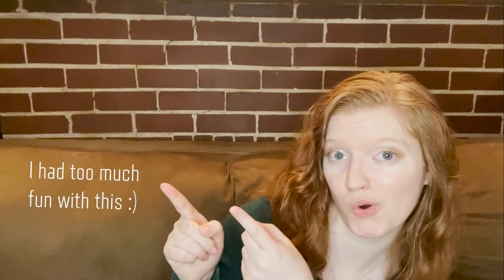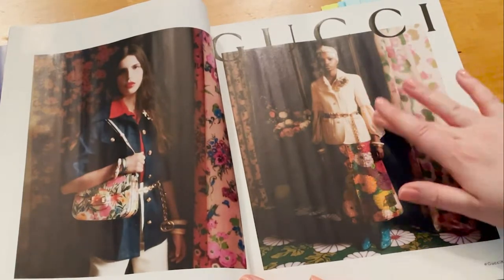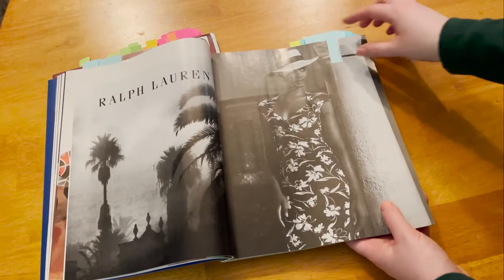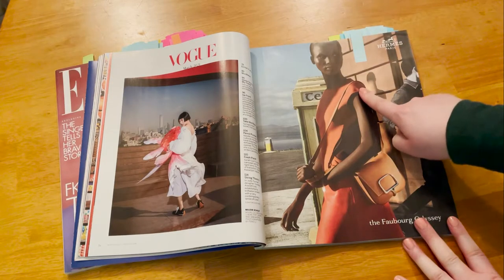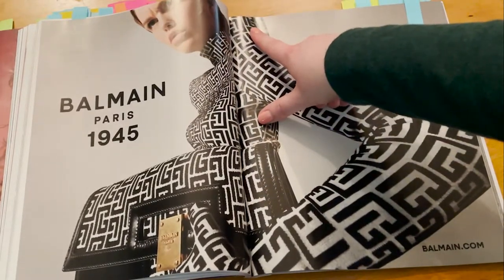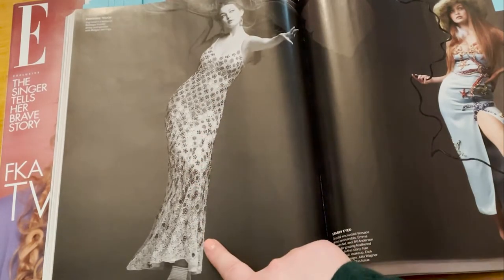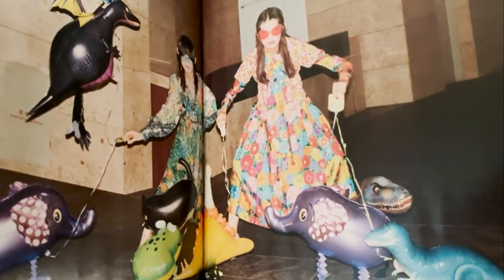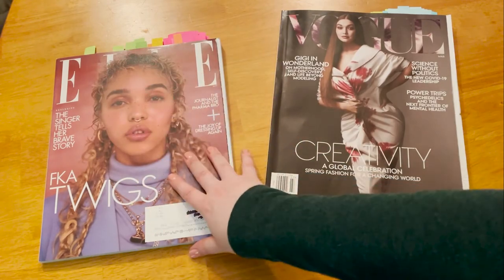Will There Be Florals for Spring?? | March 2021 Vogue | Gigi Hadid & FKA Twigs | Trend Review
Hey, hey, everyone! Check out the fresh spring fashion looks from the keen eye of a fashion designer right here! The March issues of Vogue and Elle are typically behemoths, so this time around, the March trend review is split in two.

Credits:
Thanks for Another Day by Michael Ramir C.
Just Dance by Patrick Patrikios